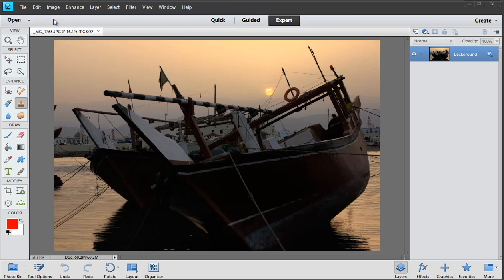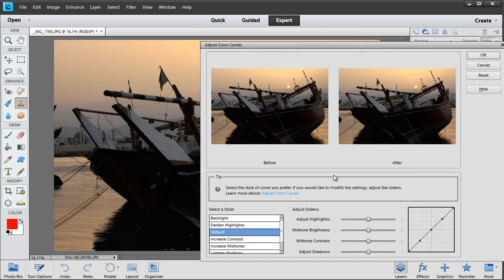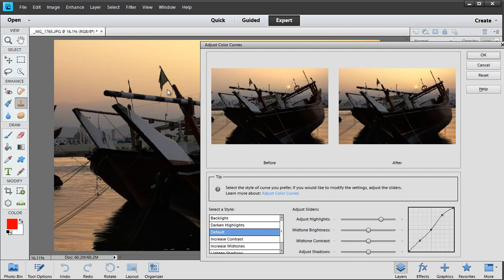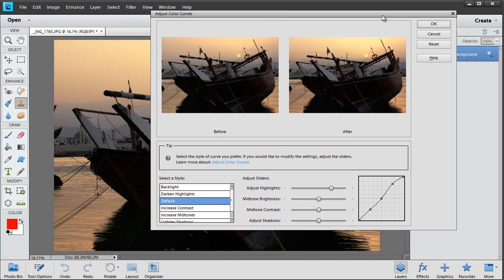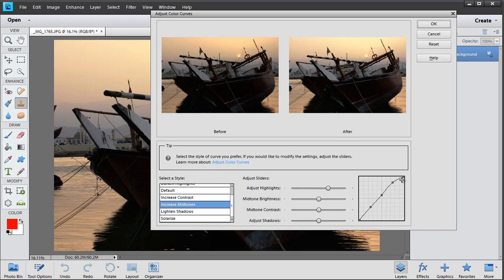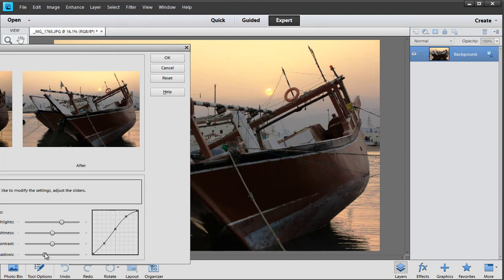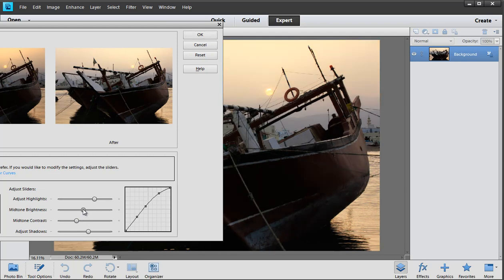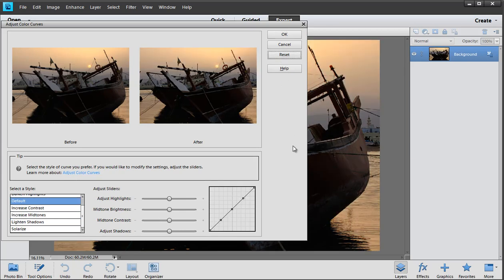Photoshop Elements: Using the Adjust Color Curves function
Learn what the Adjust Color Curves feature does